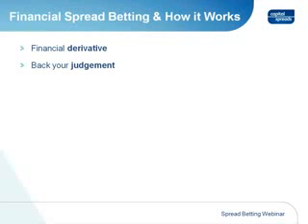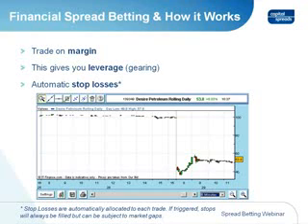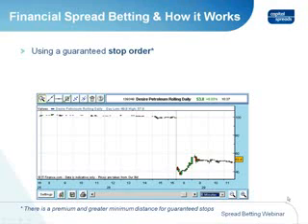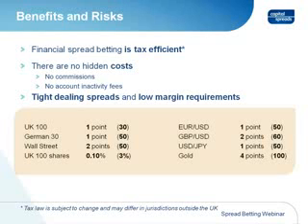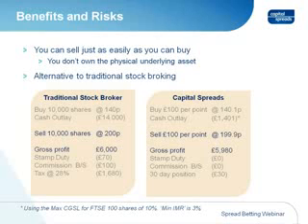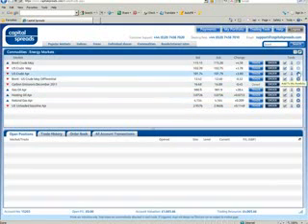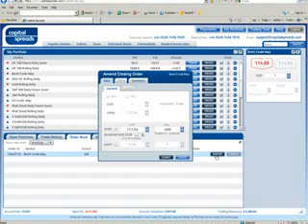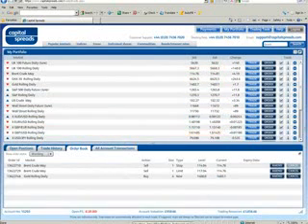Capital Spreads Review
For more info you can always check my full broker review
If you want more information you can see all my Forex Broker reviews here: